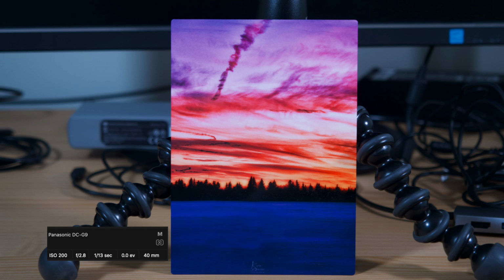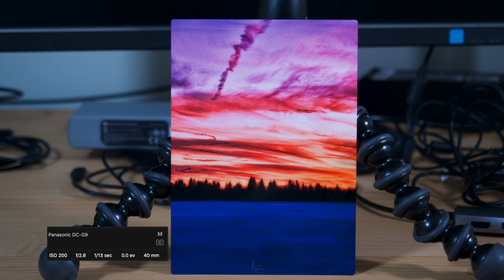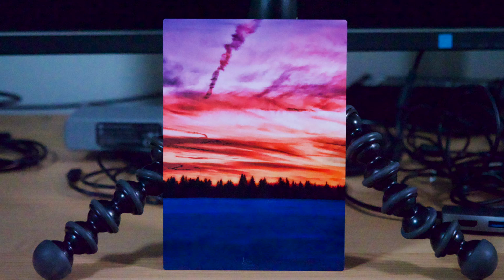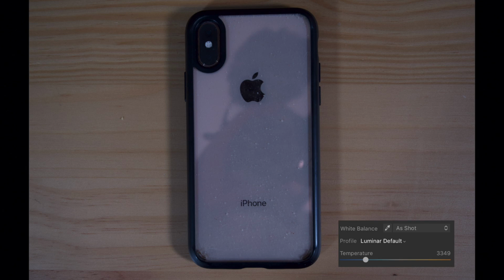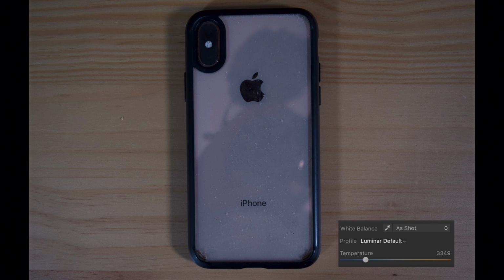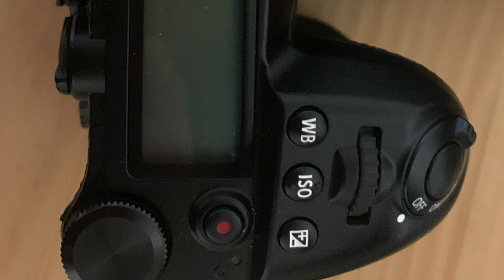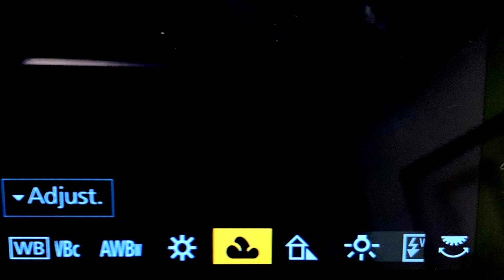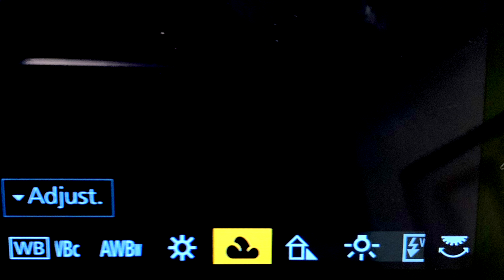CAMER BASICS- HOW TO SHOOT MANUAL IN LESS THAN 15 MINUTES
Hey everyone Shewy Photography back with another video

Today we are talking about how to Shoot on Manual mode with your camera.

We are going to go through ISO , White Balance, Shutter speed, and aperture and how they all effect you final image.

I would suggest to have your camera by you to allow you to follow along. You can also pause and rewind the video to allow for you to get a handle on it. or even stop it and try out a part that I talked about and then come back when you are ready to learn the next part.

I hope you find this video helpful and it will allow you to be comfortable enough to start to shoot manually with you camera